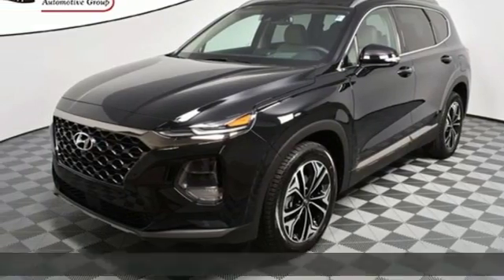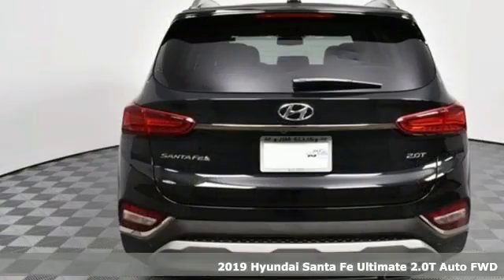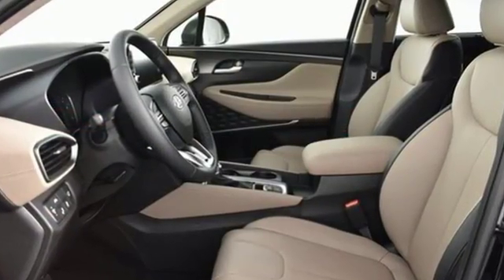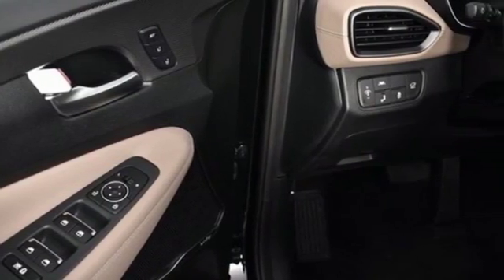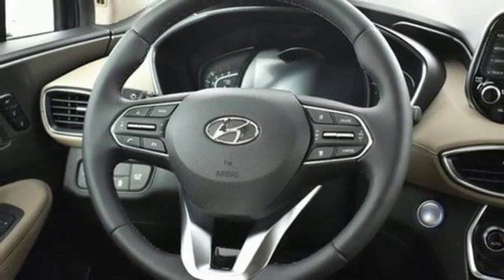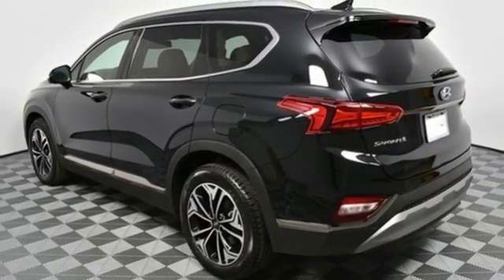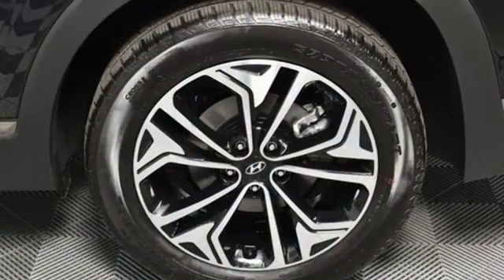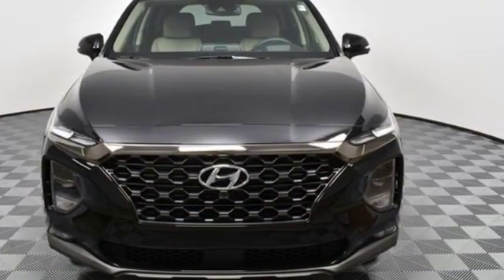New 2019 Hyundai Santa Fe Atlanta Duluth, GA HF19068 - SOLD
Year: 2019
Make: Hyundai
Model: Santa Fe
Trim: Ultimate
Engine: 2.0L 4-Cylinder Turbocharged
Transmission: Automatic
Color: Black
Interior: Beige
Stock #: HF19068
VIN: 5NMS53AA2KH034527
2019 Hyundai Santa Fe Ultimate Beige Leather.brbrbrSale Price Includes all available discounts and rebates. Give us a call to confirm availability and schedule a hassle free test drive! We are located at: 5785 Peachtree Industrial Blvd, Atlanta, GA, 30341. Not all rebates are compatible with all finance programs. Please see dealer for details and final price. Price includes $599 dealer fee plus the following: $500 - Retail Bonus Cash. Exp. 10/01/2018

Address:
5785 Peachtree Ind Blvd